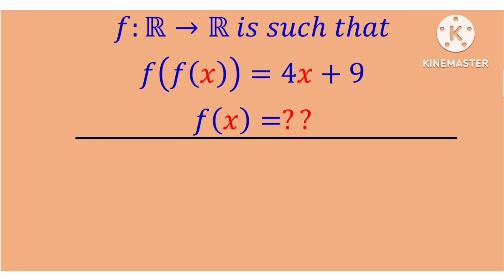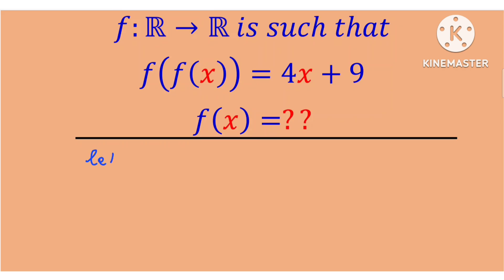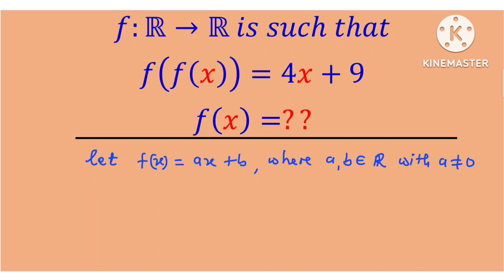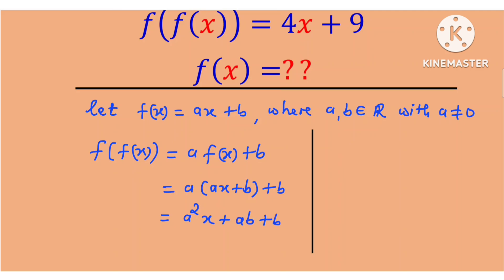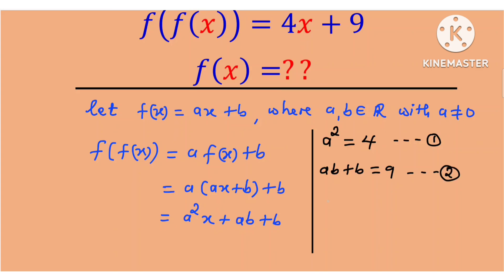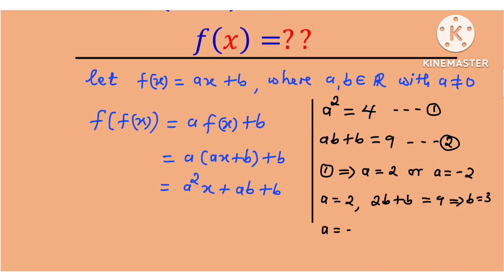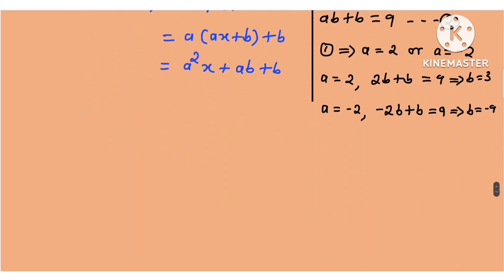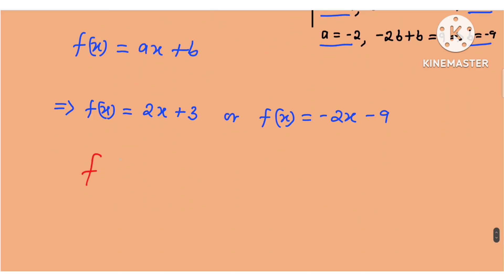Functional equation. How to find f(x) given f(f(x)) ||functional equations